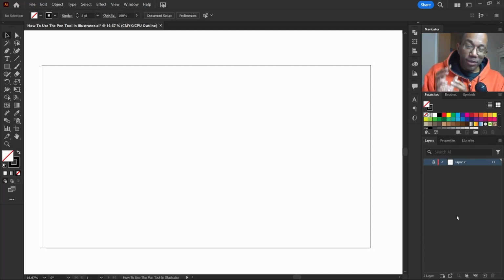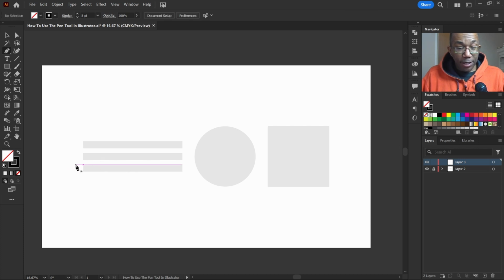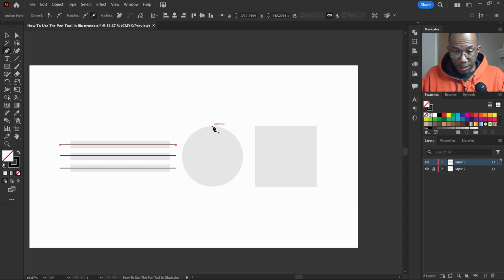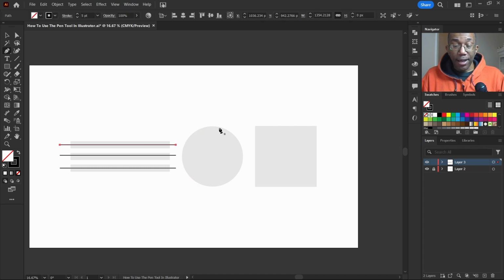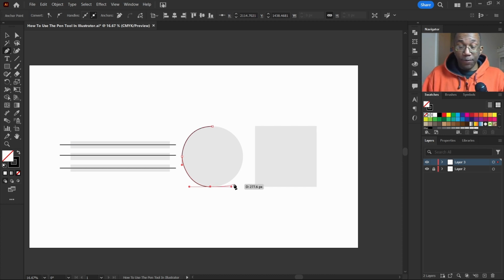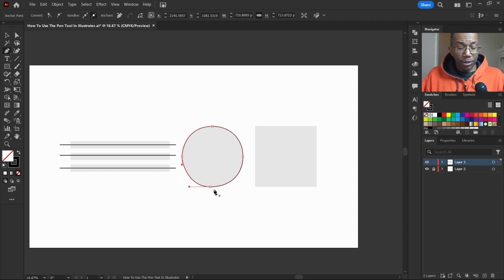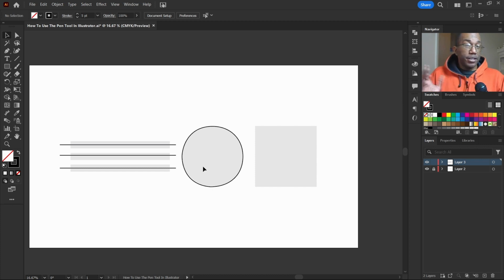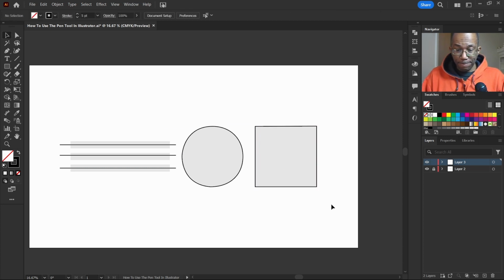How To Use The Pen Tool In Illustrator | Beginner Guide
And today... Ant Breaks Down Some Simple Steps On How To Use The Pen Tool In Illustrator

► CHAPTERS:
00:00 Pull Up Some Layers
00:30 Draw A Straight Line
01:27 Draw A Circle
04:49 Draw A Square

► POPULAR T-SHIRTS: